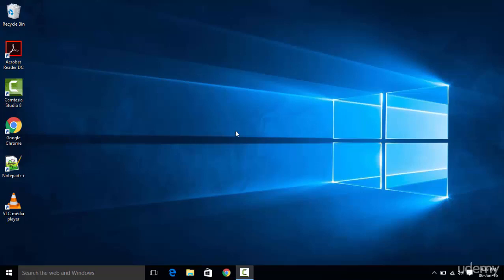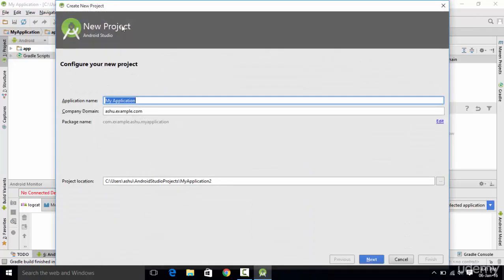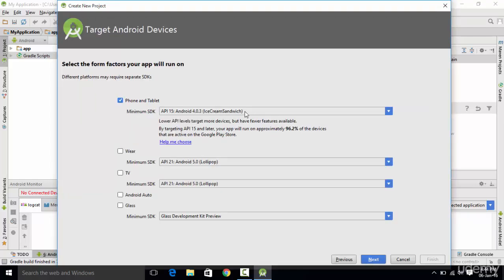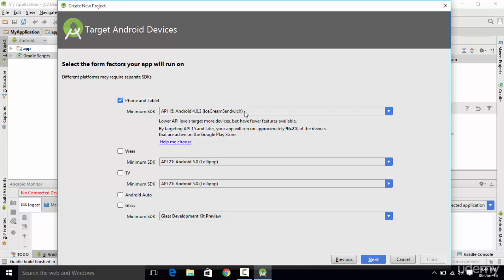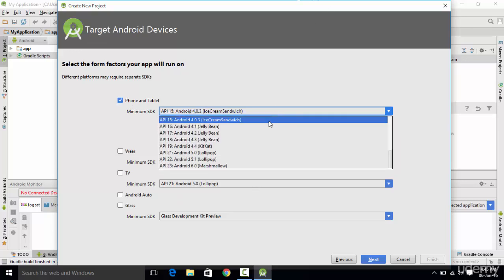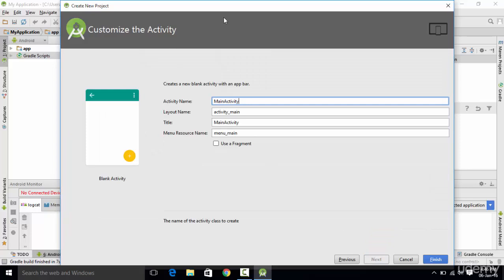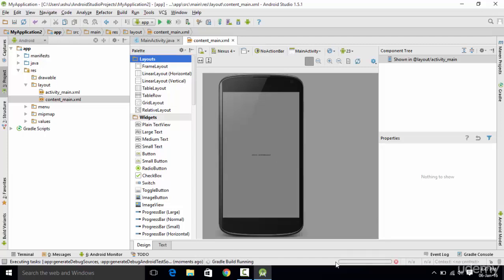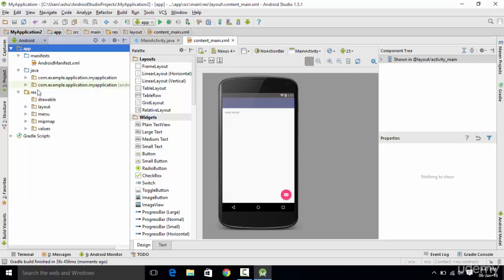3- Android Basics: Creating Our Own Project